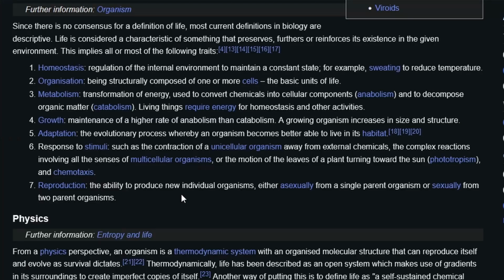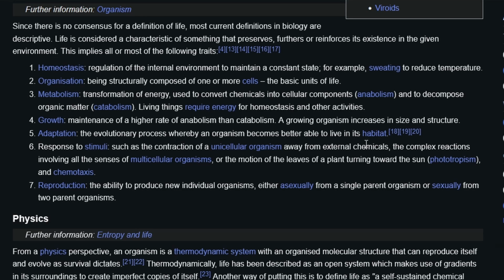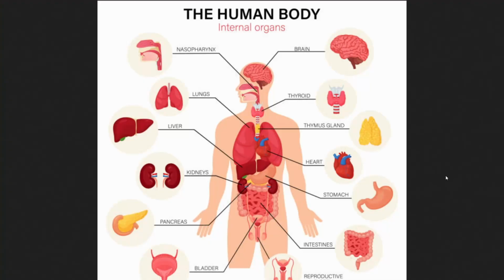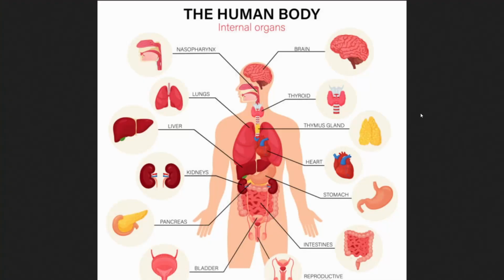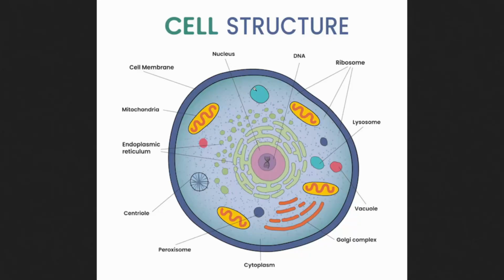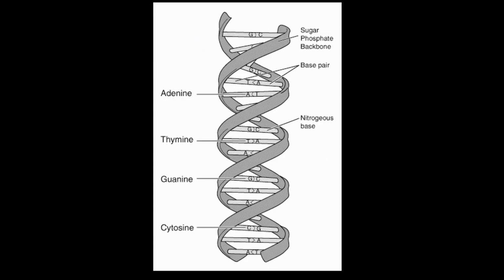Every part of you is dead